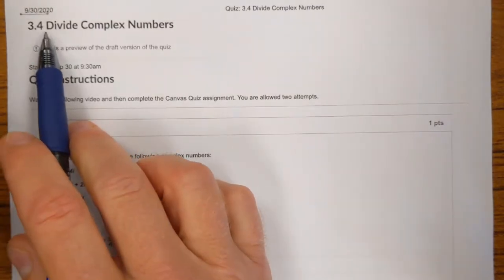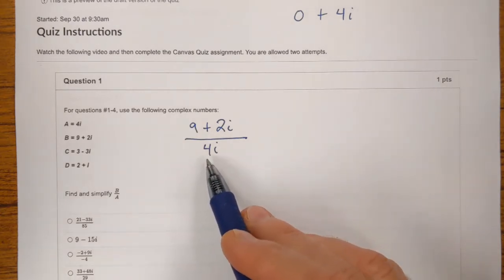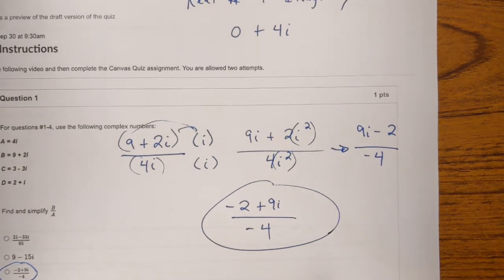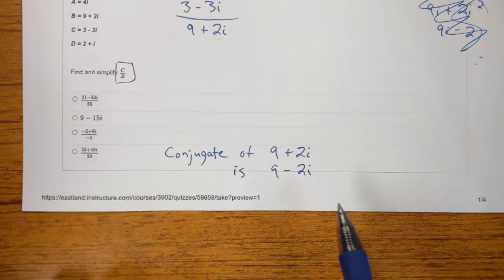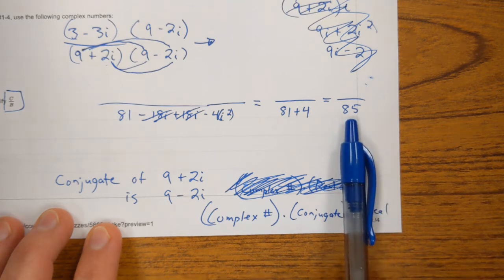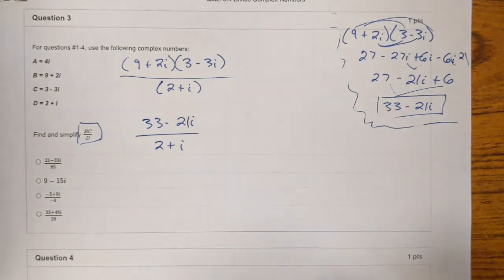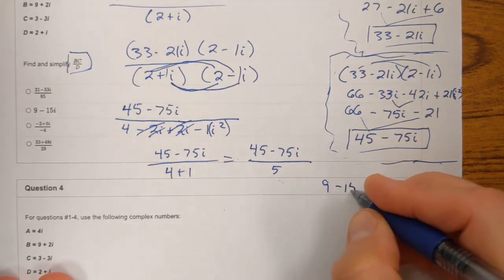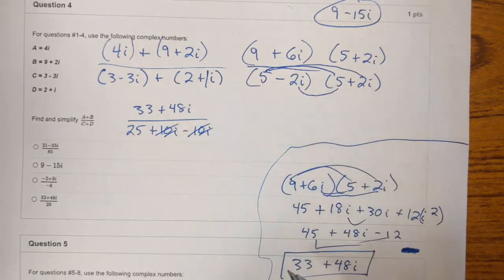3.4 Divide Complex Numbers